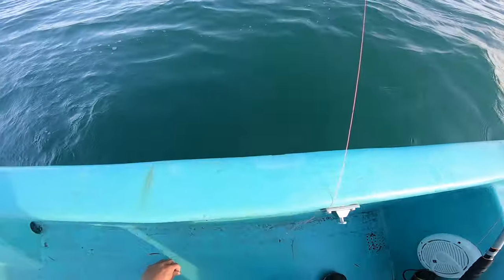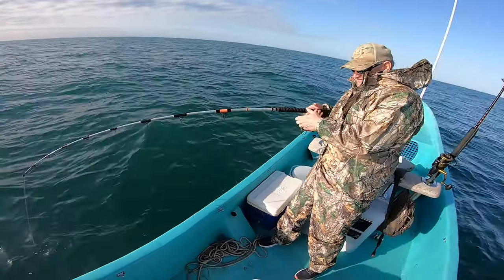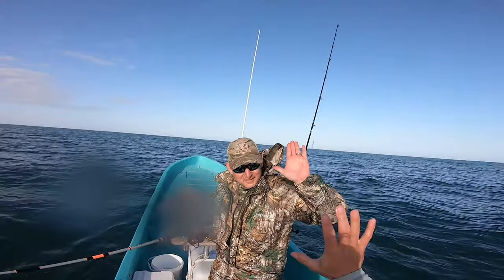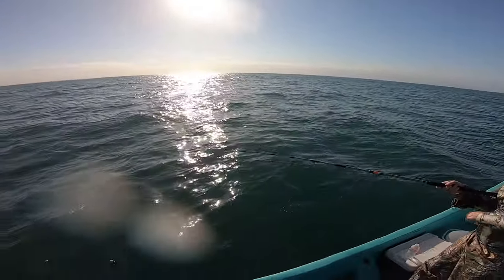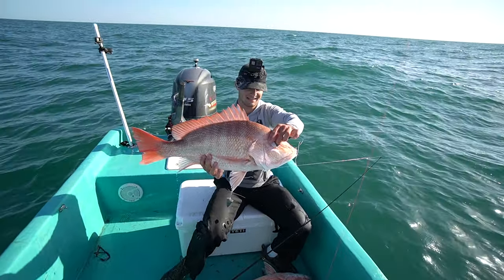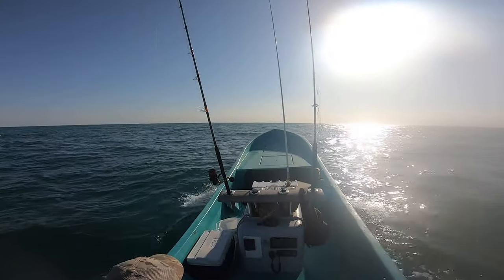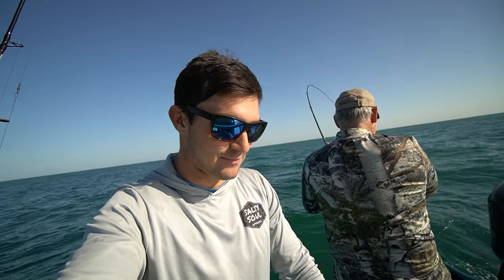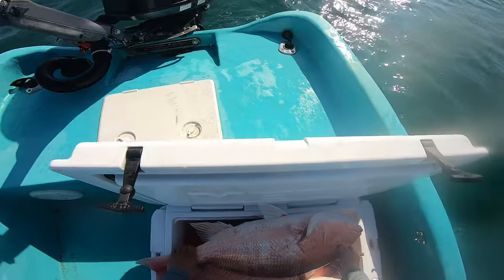Panga Fishing LIMIT of GIANTS! Live Mullet for Bait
This morning we get some primo live finger mullet for bait, head offshore in some less than ideal conditions,  and score BIG on some monster state water snapper!

-Braden

Apparel, Reel, and Jetty Fishing Spoons.

Main Camera
Wide Lens
Zoom Lens
Hat Camera
Action Hat
SD Card